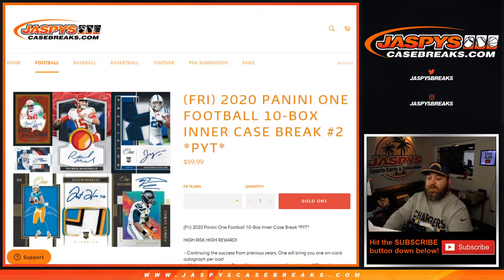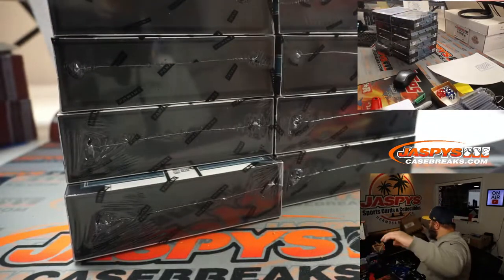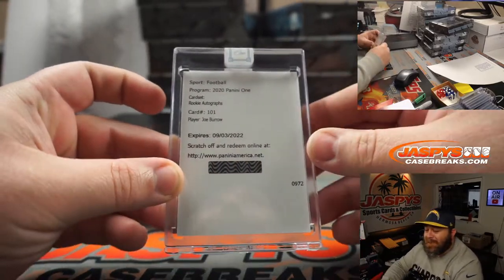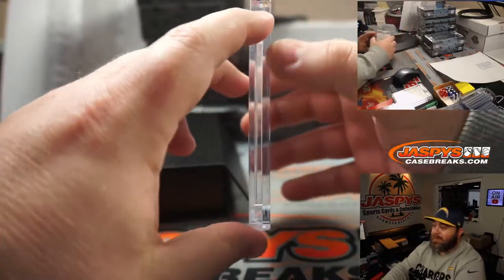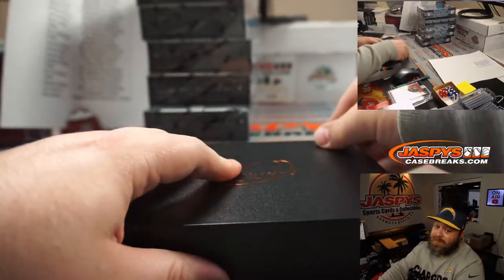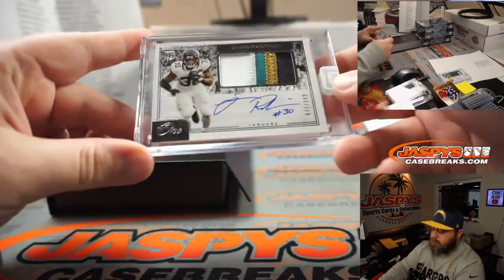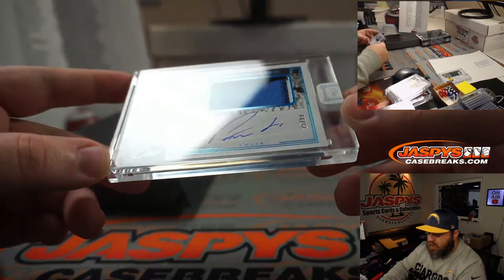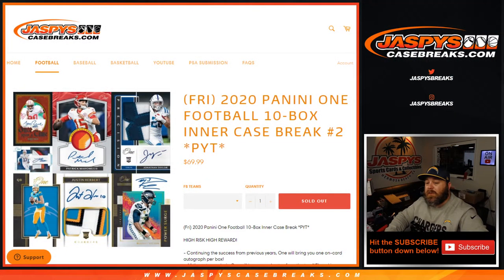SU 3/14 - 2020 PANINI ONE FOOTBALL 10-BOX INNER CASE BREAK #2 *PYT*